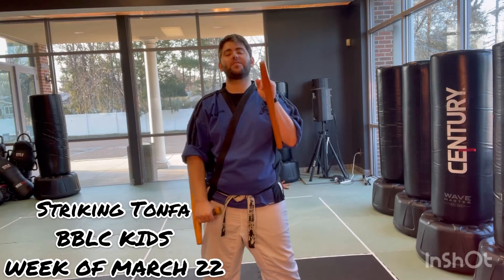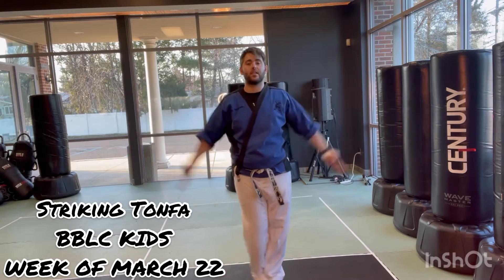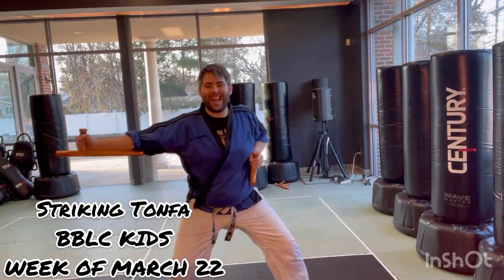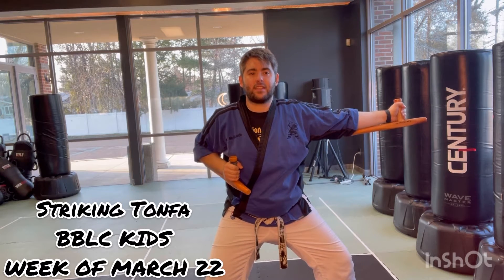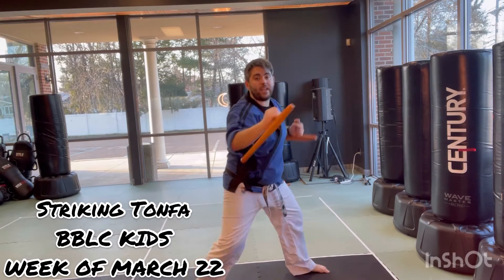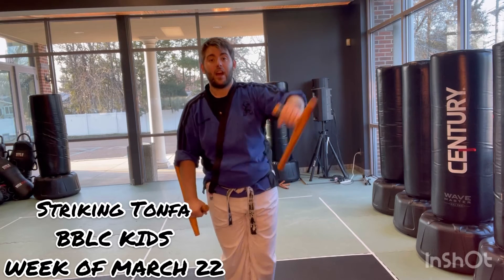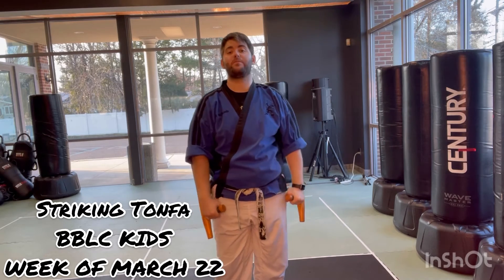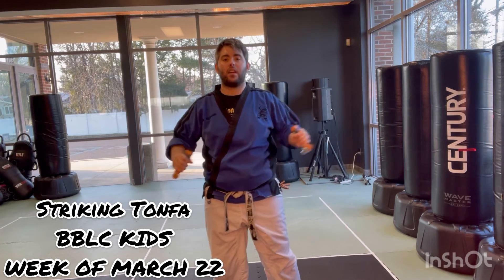Striking Tonfa (Kids) Week of March 22